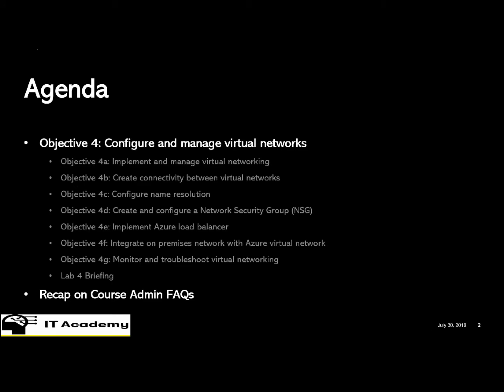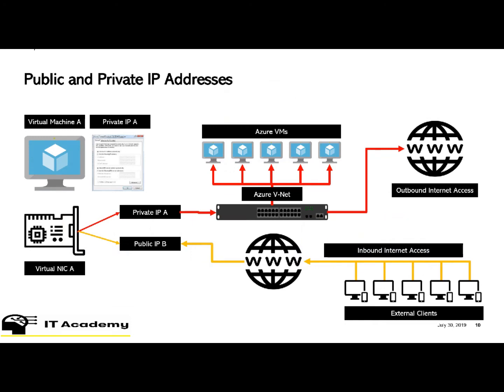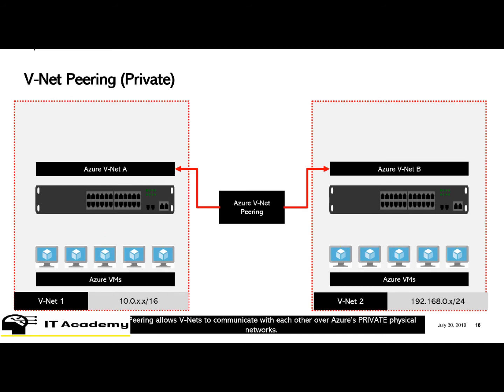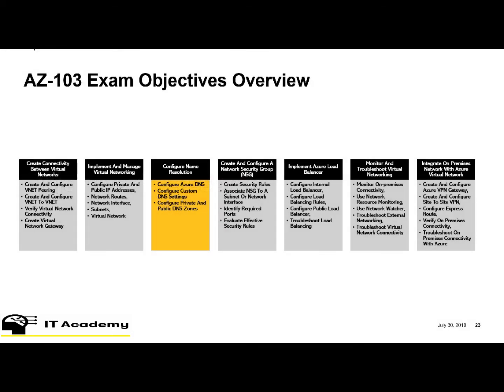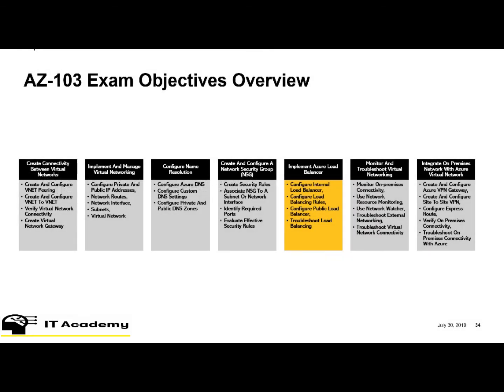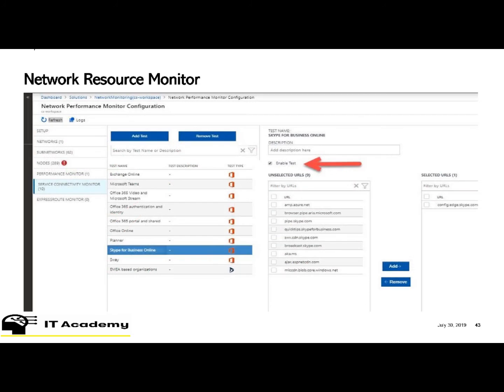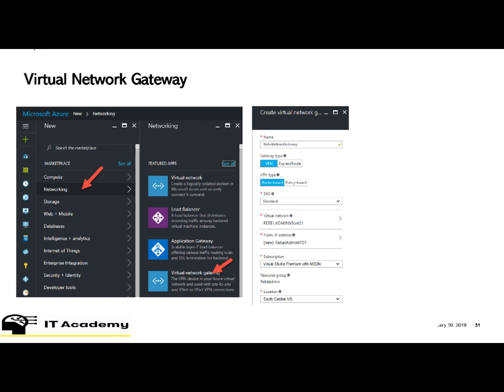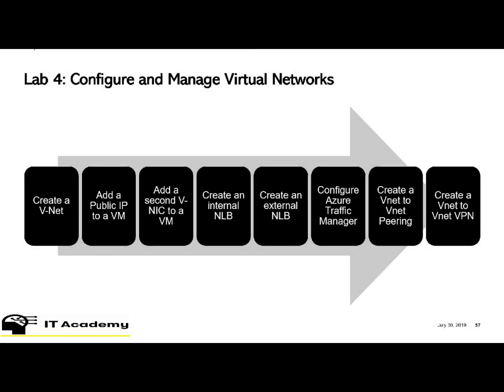Microsoft Azure Administrator(AZ-103) Certification Course Module 4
Module 4 of 7 Topics Covered In This Module
1) Implement and manage virtual networking
2) Create connectivity between virtual networks
3) Create and configure a Network Security Group (NSG)
4) Implement Azure load balancer
5) Monitor and troubleshoot virtual networking
6) Integrate on premises network with Azure virtual network